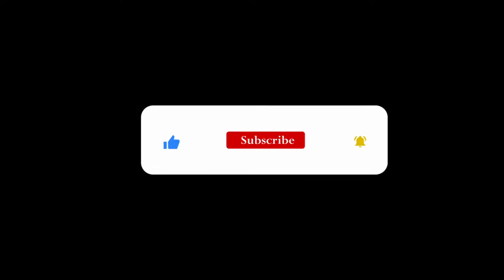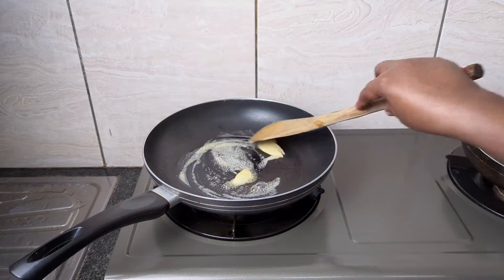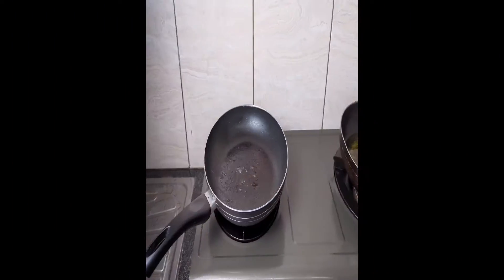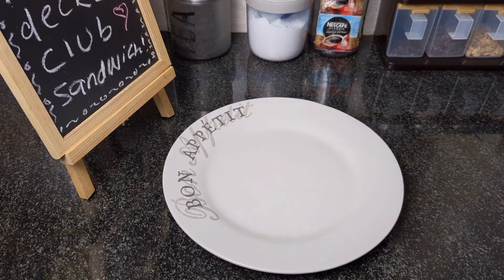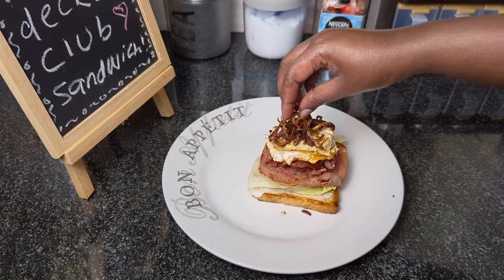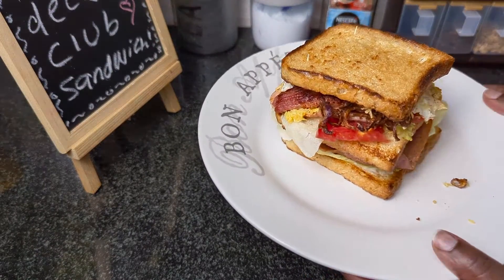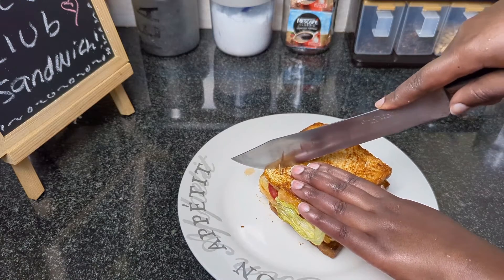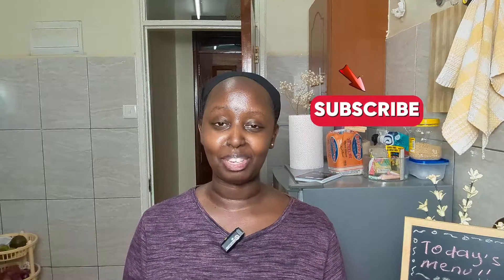Triple Decker Club Sandwich Recipe. How to make a Club Sandwich at home.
Hey Sandwich lovers! This Triple Decker Sandwich is to die for! You can have this for breakfast, as a snack at lunch time or you can even serve these sandwiches at a tea party. They'd definitely be a hit with your guests!

Ingredients:

3 Slices of toasted bread
Bacon
Ham
2 eggs
Caramelized onions
Tomatoes
Lettuce
Cheddar Cheese
Unsalted butter
Salt
Black Pepper
Mayonnaise

For the salad, I tossed lettuce, red and green bell peppers in some olive oil and a dash of salt.

*You can serve a triple Decker Club Sandwich with a Salad, Potato Crisps, French fries or any accompaniment of your choice.*

*Don't forget the to remove the toothpicks before going in for a bite.*